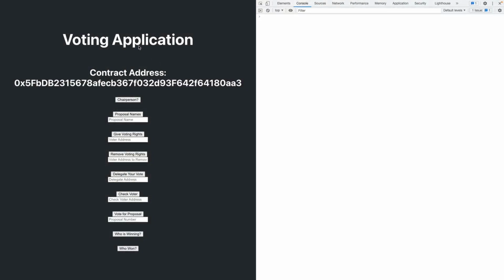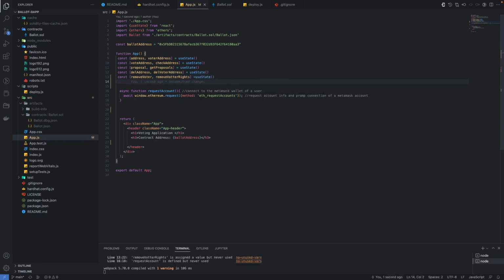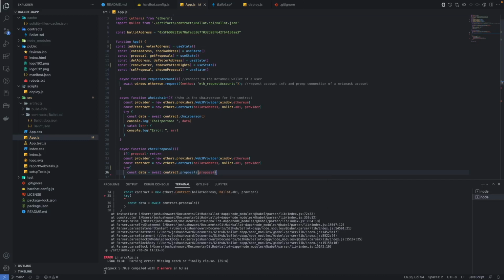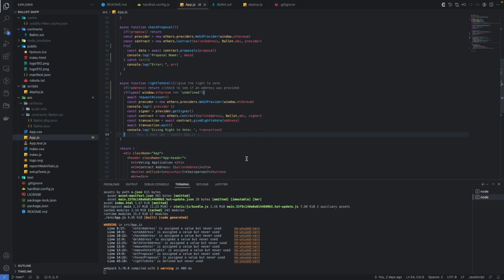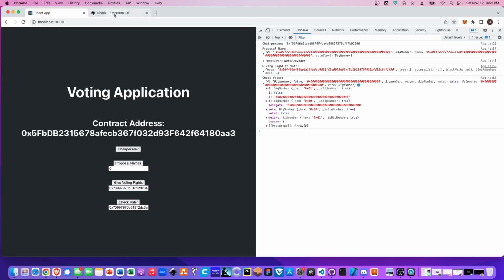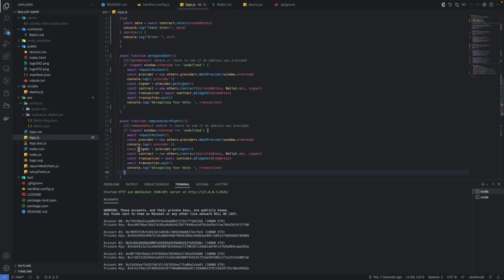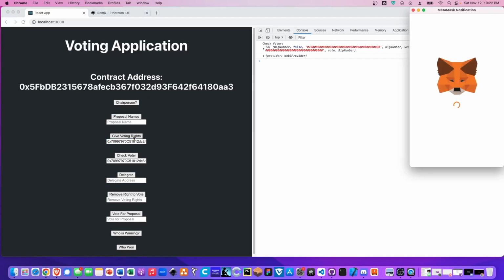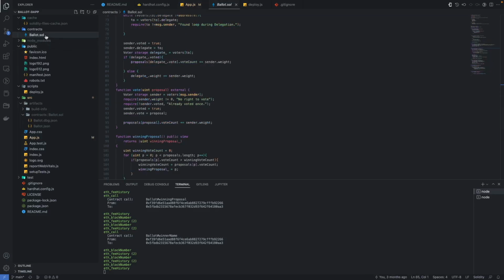Part 2/2 Beginner Voting dApp with Solidity, React, Ethers.js, hardhat | Solidity #10 | Hope NLC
Are you new to writing blockchain applications? Well, so are we! Come join us as we learn how to program smart contracts.

*Outline:*
0:25 App Preview
3:59 Start of Tutorial
8:29 State Variables
13:29 Who is the Chairperson Function
20:48 Check Proposal Function
28:28 Right to Vote Function
40:18 Check Voter Status Function
46:29 Delegate Function
55:44 Remove Voter Rights Function
59:10 Vote for Proposal Function
1:00:53 Who is Winning? Function
1:03:48 Who Won Function
1:05:16 Test the App!

*Required:*
Metamask

*Commands during video:*
1. npx hardhat node
2. npx hardhat run scripts/deploy.js --network localhost
3. npm start

*Hardhat Update:*
This tutorial uses the hardhat-waffle plugin. Hardhat is now (10NOV2022) recommending Hardhat Chai Matchers and Hardhat Network Helpers instead.